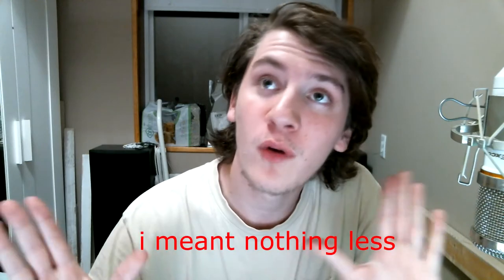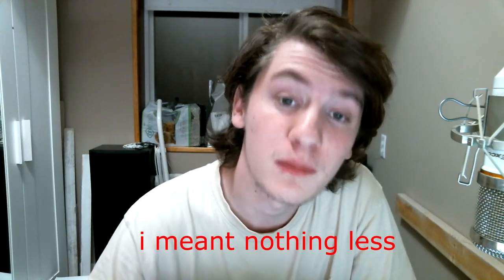sitting at desk 8: hat porch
eat your fruits and veggies